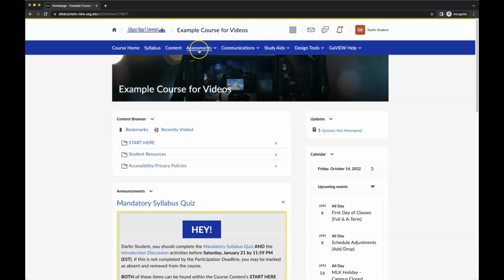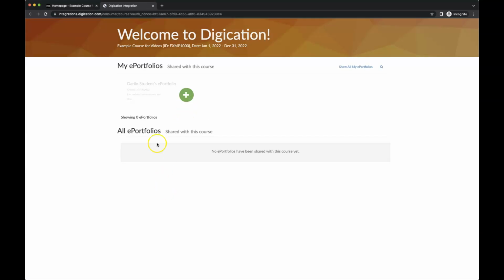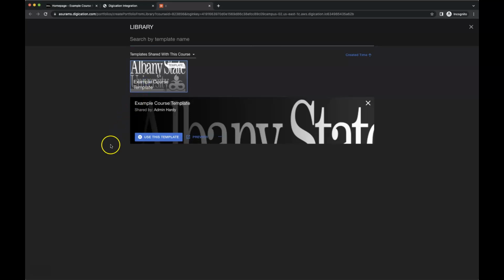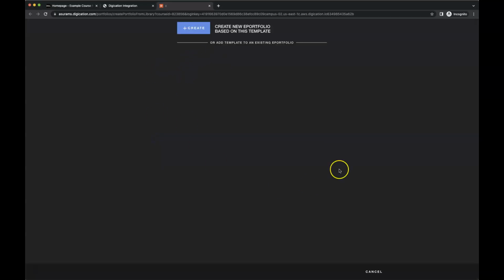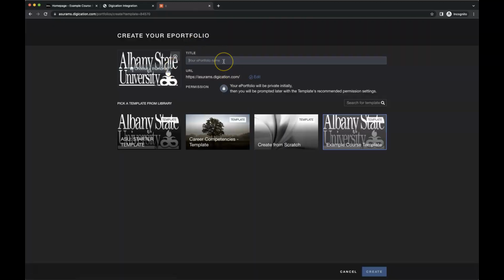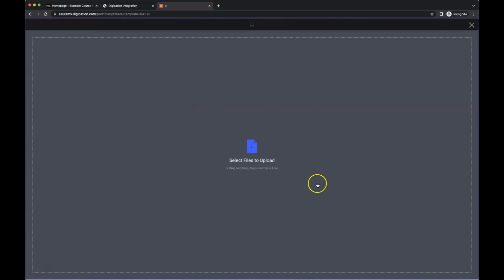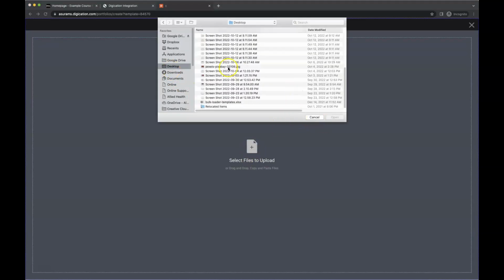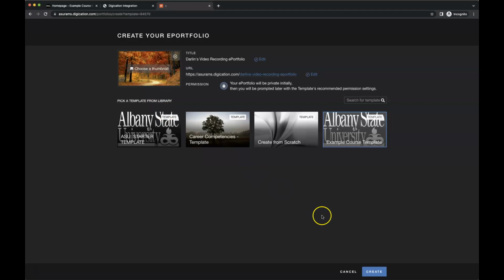Creating an ePortfolio from an instructor's template